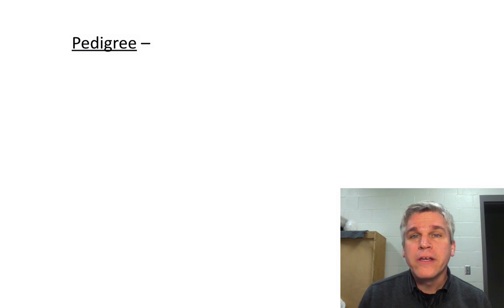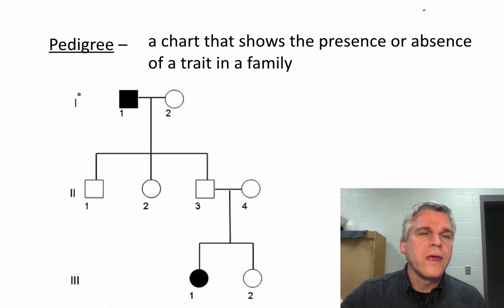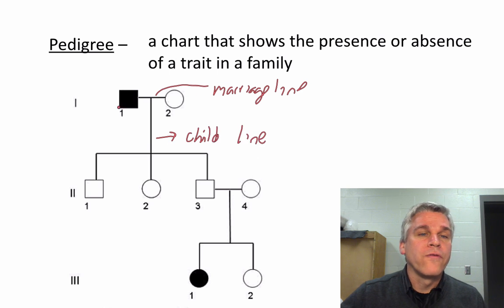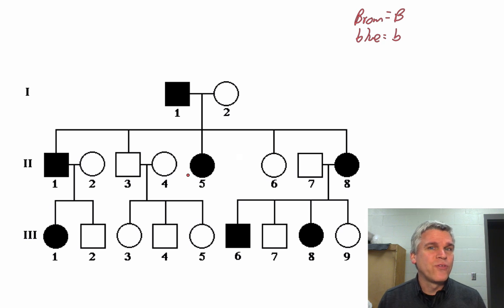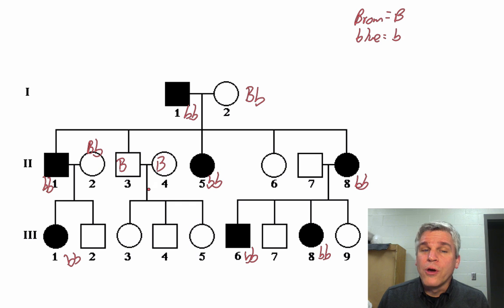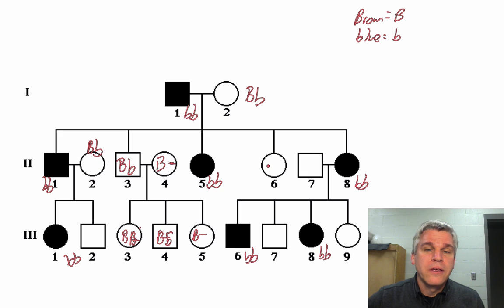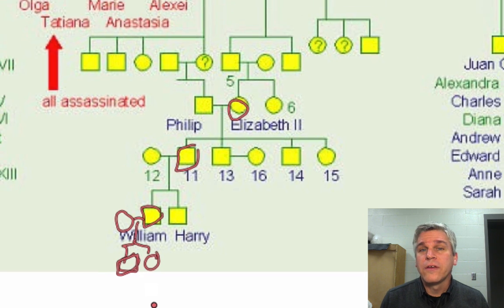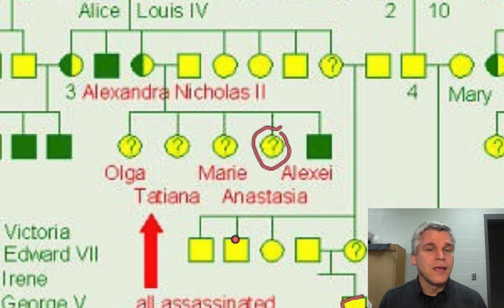Pedigrees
This video describes how to read a pedigree